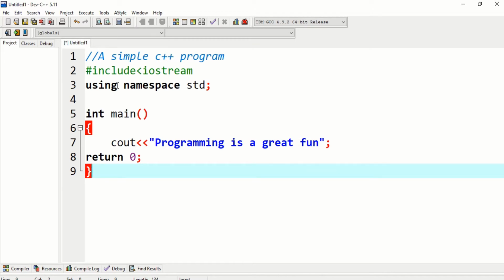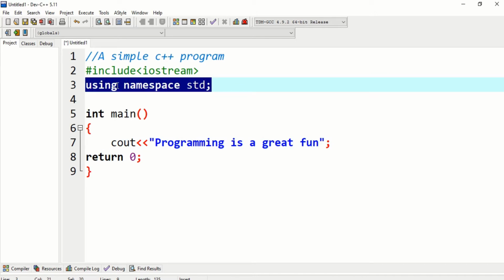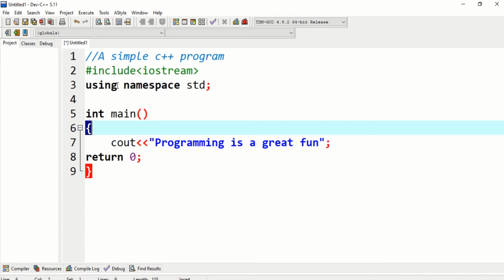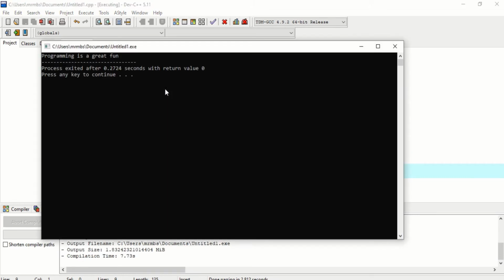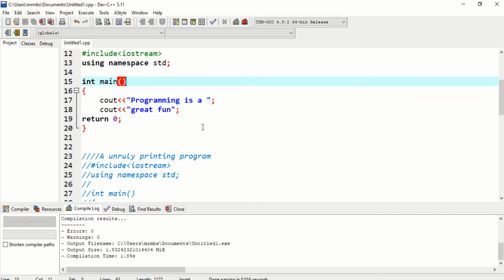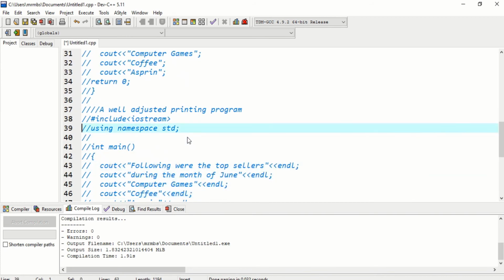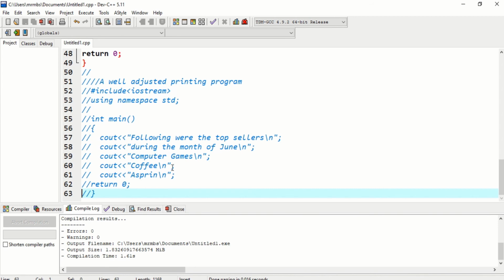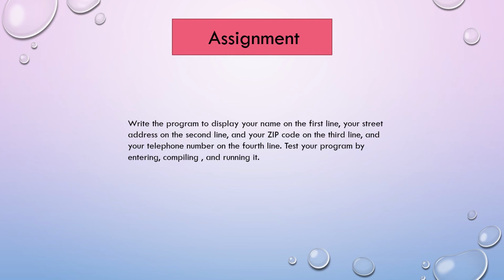Lecture-3 Introduction to C++ |Part1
Hi, I am Abid Hussain and I am Fast Computer Science Student. In this video I will talk about the following topics;
1) The Parts of C++ Program.
2) The cout Object.
If you want to know more about these topics you can get help from Book (C++ How to program; 9th Edition) written by Paul and Harvey Deitel.